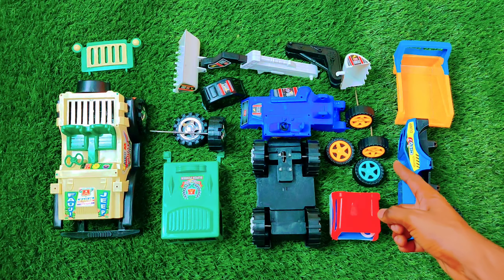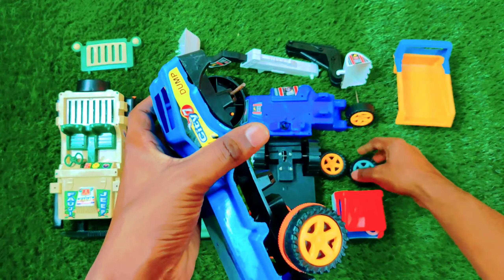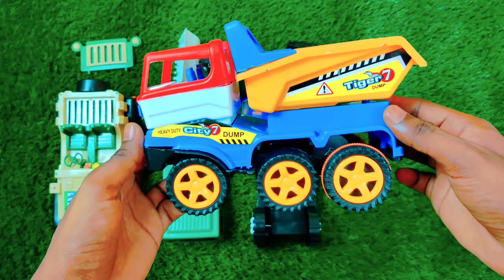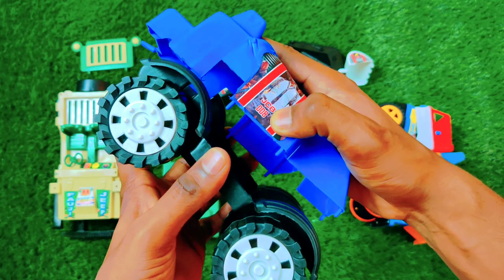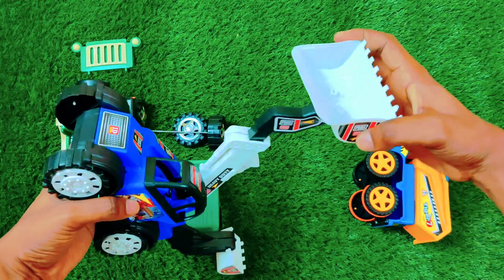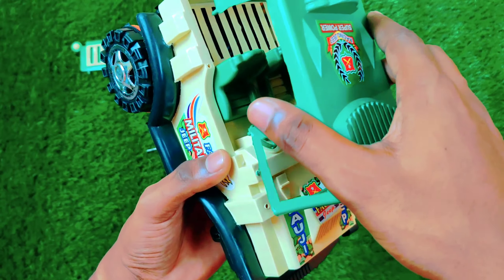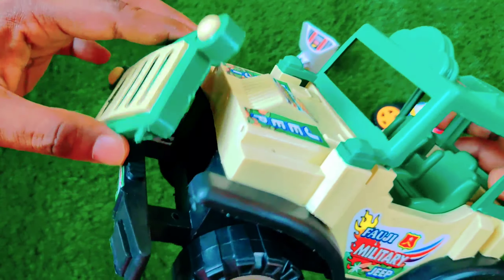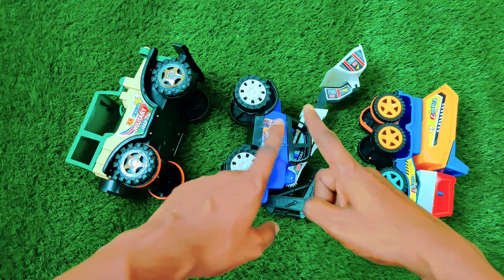Assemble so many Toy Vehicles , A Jeep , A Crane & Dump truck